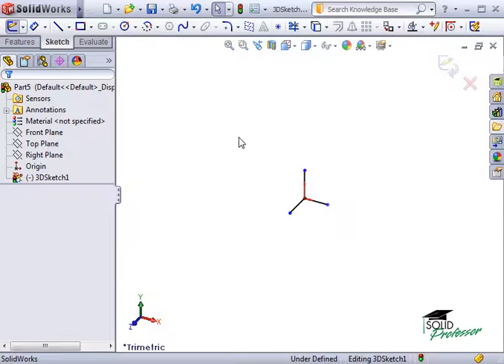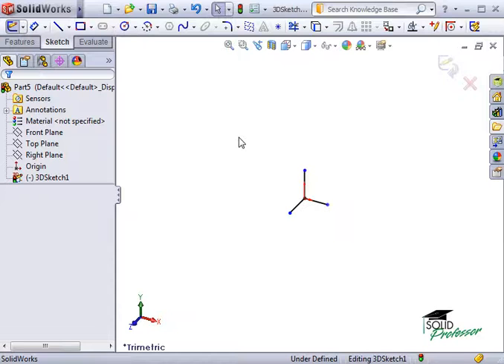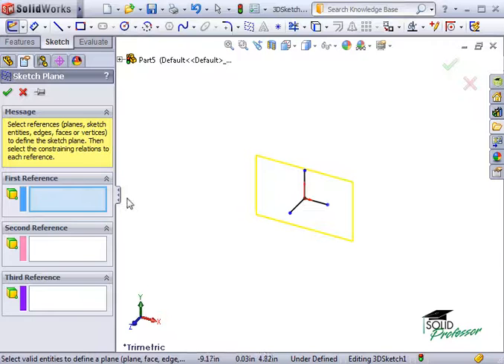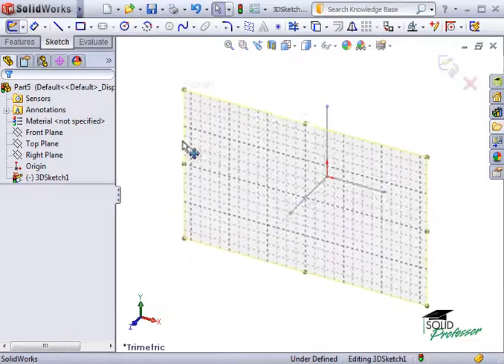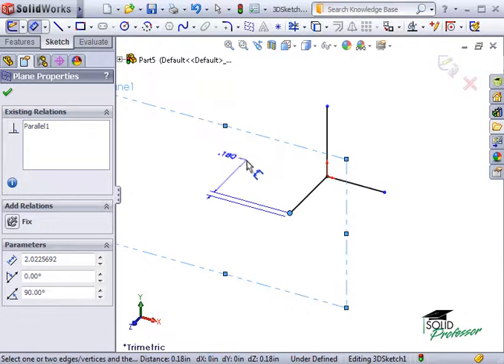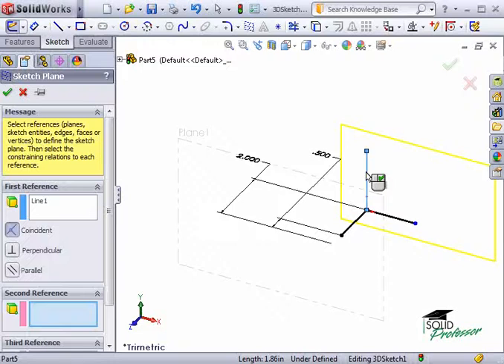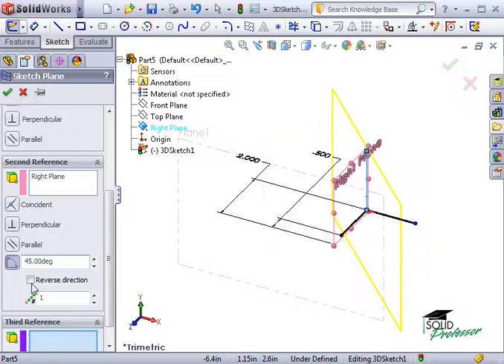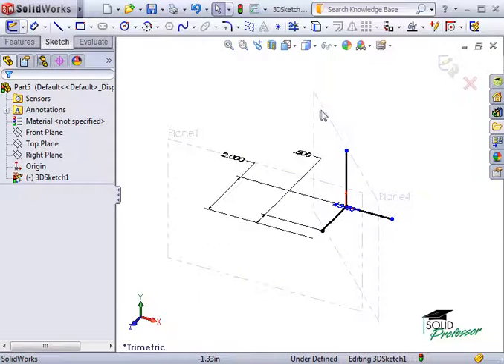1 Advanced Sketching 09 3D Sketch Planes